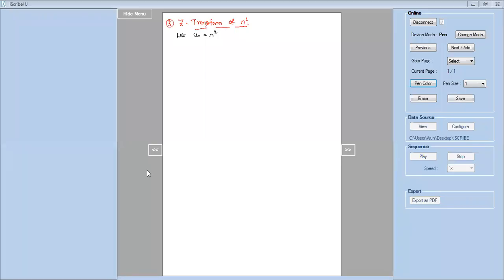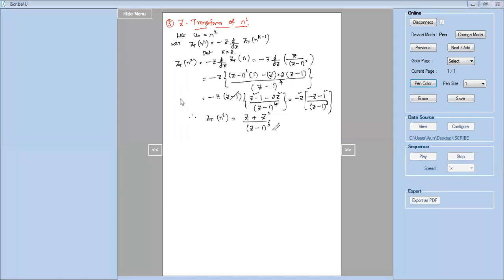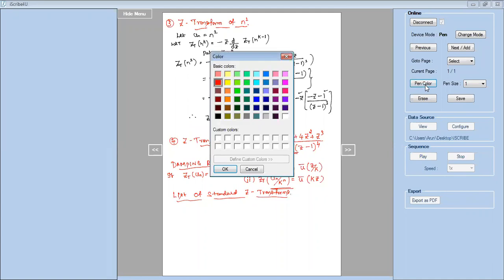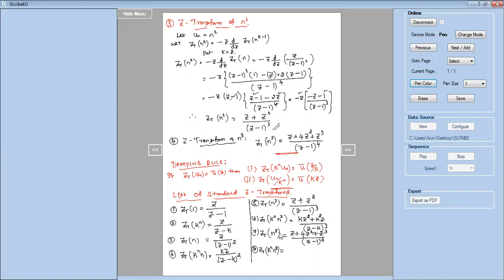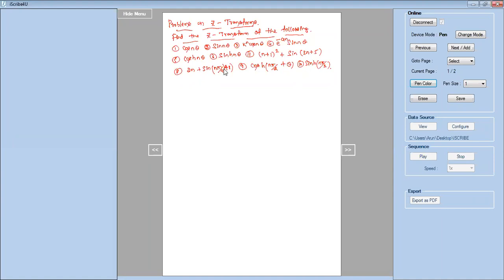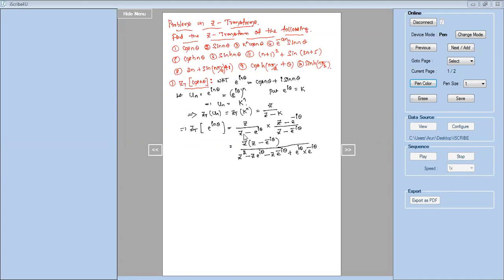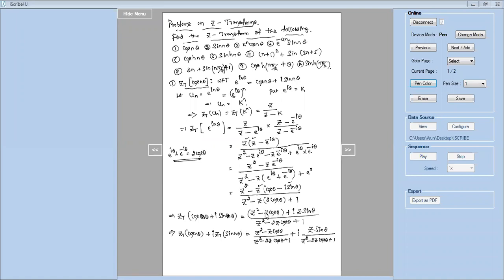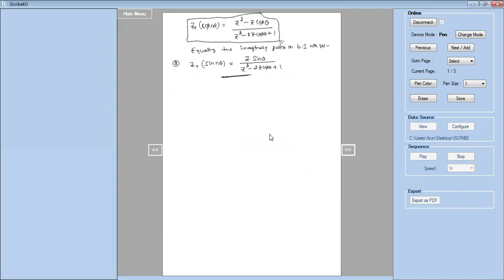Z Transform Video 7